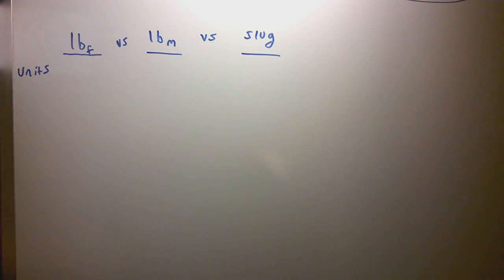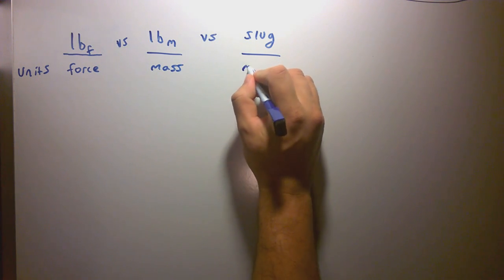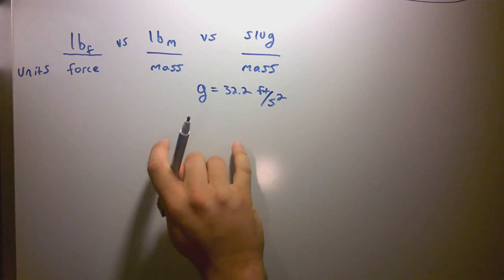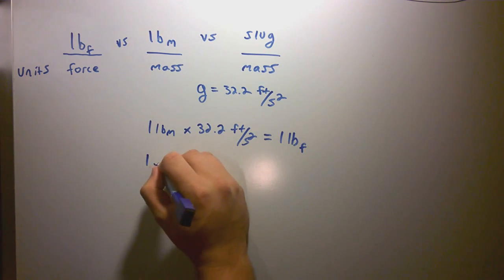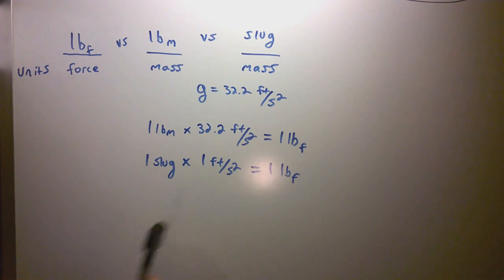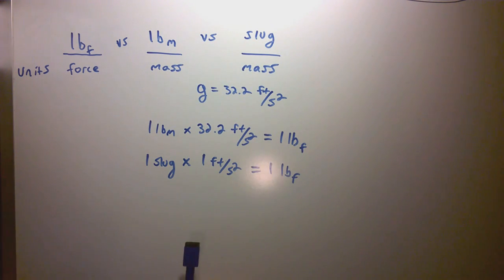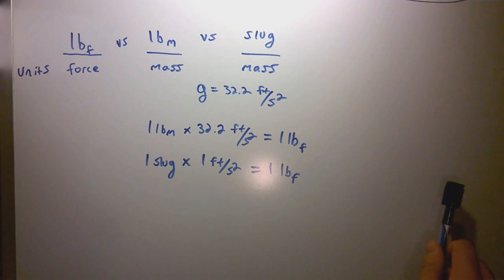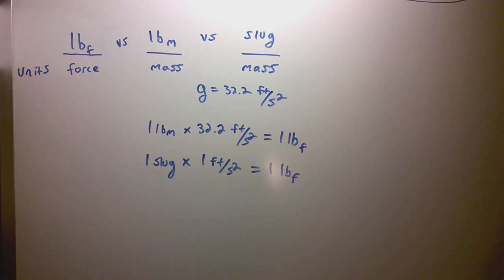Pound-force (lbf) vs Pound-mass (lbm) vs Slugs